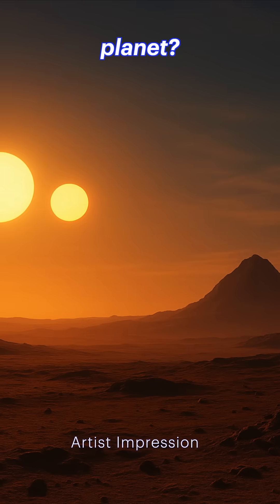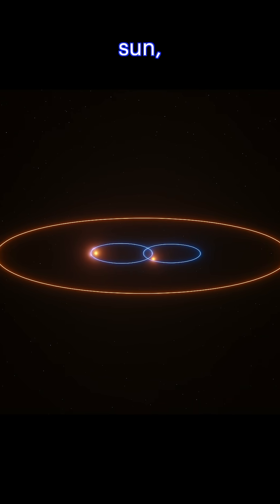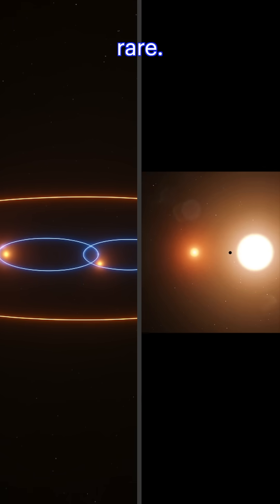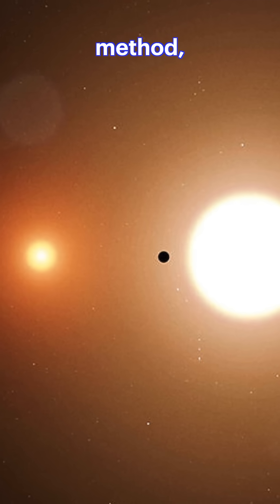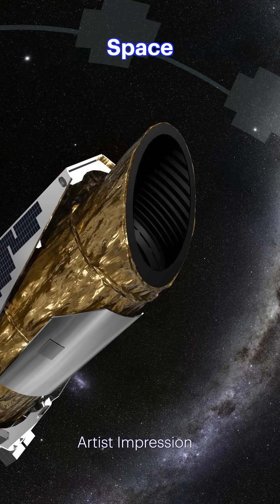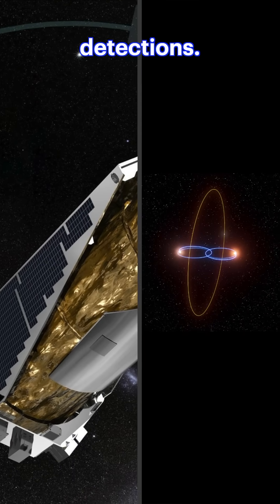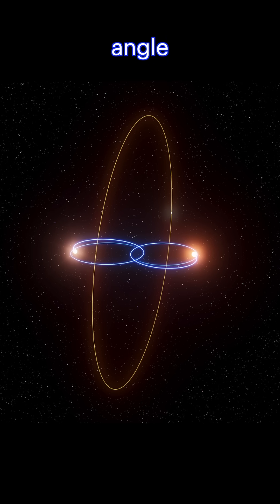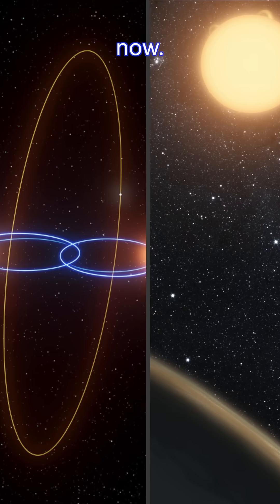NASA Just Found a Planet That Orbits Two Suns — Sideways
🌟 NASA Just Found Another Planet with Two Suns… and This One Orbits Sideways!

You’ve heard of Tatooine. But this isn’t sci-fi—it’s real.

Astronomers have confirmed the discovery of a rare circumbinary planet—a world that doesn’t orbit one star, but two stars at once. Even more mind-blowing? This one orbits at a right angle, in what’s called a polar orbit.

Out of over 5,800 confirmed exoplanets, only 16 are circumbinary, and most were found using NASA’s legendary Kepler Space Telescope. Now, scientists may have spotted the first polar circumbinary planet, something they've long theorized after observing similar debris disks… but never proven until now.

This discovery challenges everything we thought we knew about how planets form and survive in gravitational chaos—and it’s expanding our idea of what planetary systems can really look like.

📌 What do you think life would be like under two suns?

Image Credit:
NASA
NASA/JPL-Caltech
ESO/L. Calçada

1984 was a defining year in NASA’s Space Shuttle era — a time of daring leaps, spectacular recoveries, and firsts that pushed human spaceflight into new territory. In this episode of A NASA Narrative from           @BeyondEarthBuckleUp  , witness the first-ever untethered spacewalk by Bruce McCandless, the nail-biting capture and repair of the Solar Max satellite, and the historic debut of Space Shuttle Discovery. Watch as astronauts face helmet malfunctions in the void, wrangle rogue satellites spinning through space, and land back on Florida soil for the very first time.

Where Are We Now? Can You Guess This City from Space?
🌏 A city built between two seas.
🌋 A landscape shaped by dozens of ancient volcanoes.
🛰️ Captured from space, this urban marvel holds the secrets of fire, water, and time — but can you figure out where we are?

🚀 NASA Timeline: 1982–1983 –  🕹️ A narrated space history. From Proving Flights to Pioneering Firsts. Step back into a defining moment of NASA’s history with  @BeyondEarthBuckleUp  — where the Space Shuttle moved from promise to performance, and new generations of astronauts broke barriers in orbit.

🛰️ Think you can solve this orbital riddle? Where Are We Now?
You're looking down on one of Earth's most mysterious and extreme places. A land of jagged snow-capped peaks, swirling desert winds, and long-forgotten trade routes. But here’s the twist — we’re not telling you where this is… yet.

Before the Shuttle soared, NASA had to survive. 🕹️ A narrated space history. Welcome to one of the most pivotal and overlooked chapters in NASA's history—1980 to 1981—a time of risk, innovation, and silent determination. This fast-paced, cinematic narrative dives into the stories behind the headlines: the last-minute tile crises, budget battles in Washington, secret military ambitions, Earth-shaking scientific missions, and the glorious first launch of Space Shuttle Columbia.

🕹️ A narrated space history, told with cinematic style and emotional clarity. The years 1985 and 1986 were some of NASA’s most defining—marked by unprecedented discoveries and unforgettable tragedy.
In this deeply researched, emotionally driven narrative, we explore the dual storylines of NASA’s triumphs in deep space and the heart-wrenching loss of the Space Shuttle Challenger.

1978 and 1979 marked a pivotal shift for NASA—from the Moon-landing glory days to an era defined by scientific exploration, interplanetary missions, and engineering ambition. Join us   @BeyondEarthBuckleUp  with this documentary-style deep dive, we revisit the untold stories behind NASA's bold ventures during these transformative years.